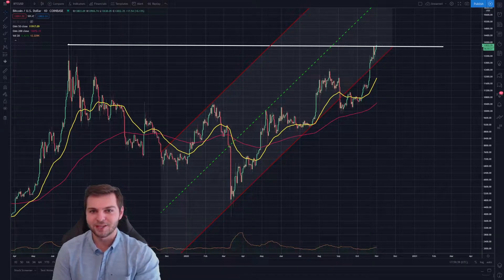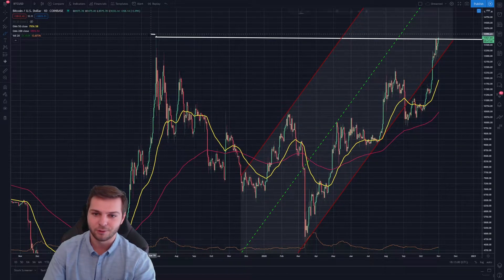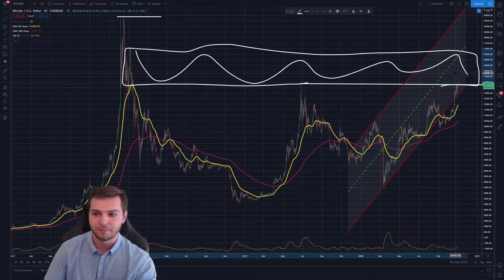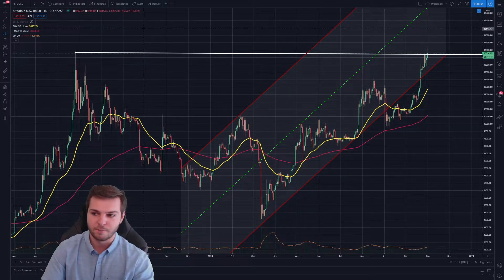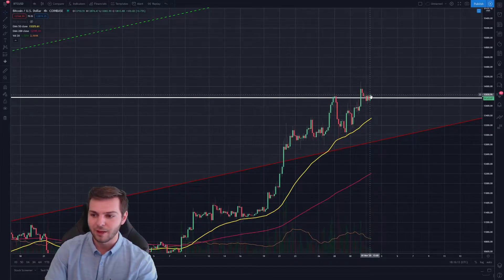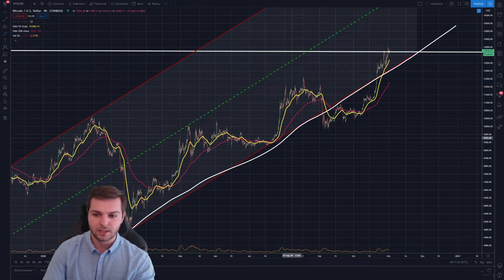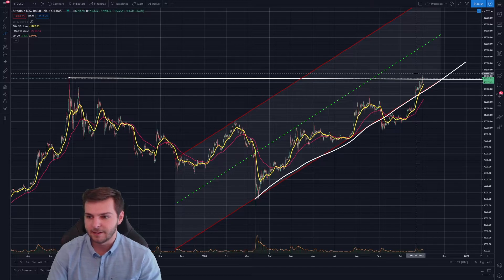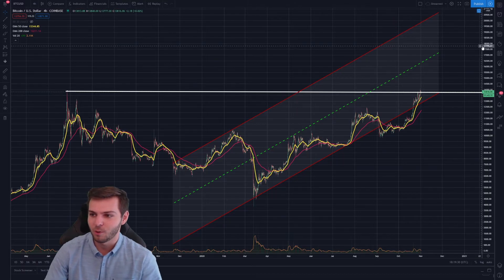Bitcoin's FINAL RESISTANCE Before $17,000: Is It Possible?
Bitcoin has reached last year's high at $14,000. This is the last major resistance point until $17,000 which makes this a critical area for BTC.

Coinbase: $10 of FREE BITCOIN After Signing Up And Buying At Least $100

Binance: $10 of FREE BITCOIN After Signing Up And Buying At Least $100

This is not professional advice this is my opinion and take it as that! Do NOT invest without consulting a professional adviser and do not invest on the sole fact that I made a video about something. Everyone should do their own research and invest in what they believe in. This is JUST my opinion and NOT professional advice and am not responsible for any losses or money spent because of an influence this video may have.